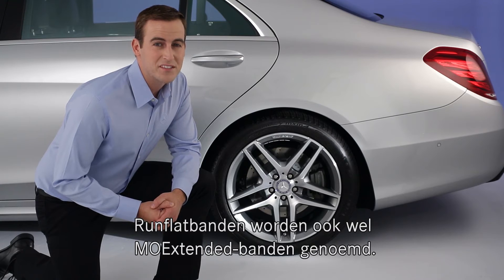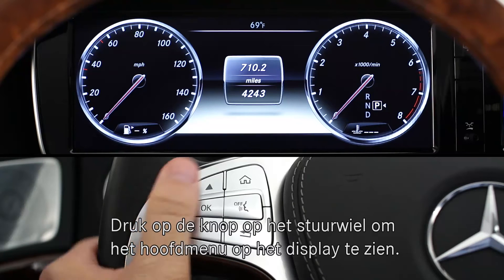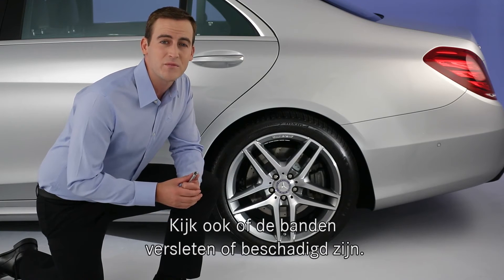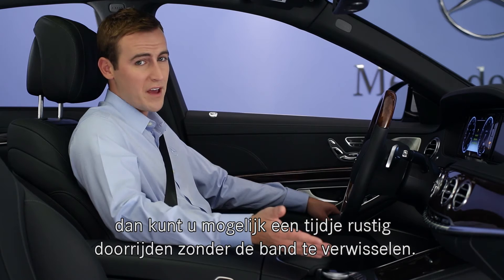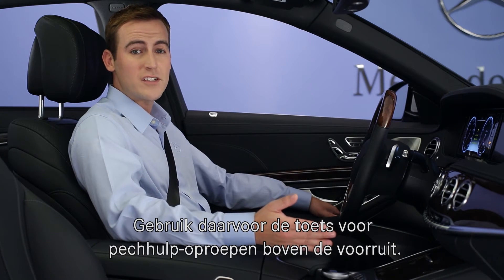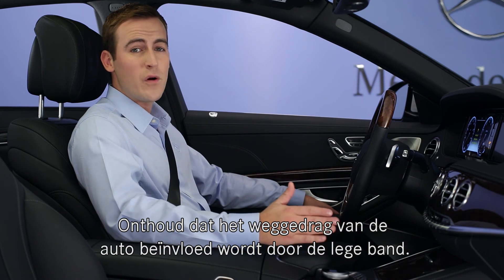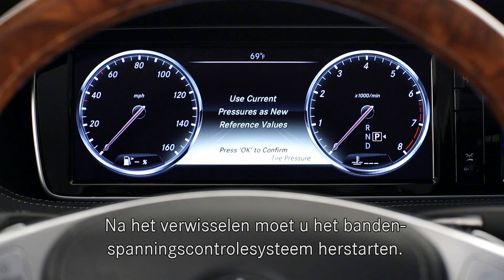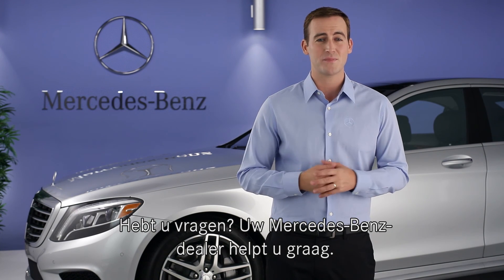Hoe werkt de Runflat band?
Met Runflat banden kun je nog even doorrijden als een of meerdere banden leeg zijn. Hoe het precies werkt met banden, bandenwissels en bandenspanning zie je in deze instructievideo van Mercedes-Benz.